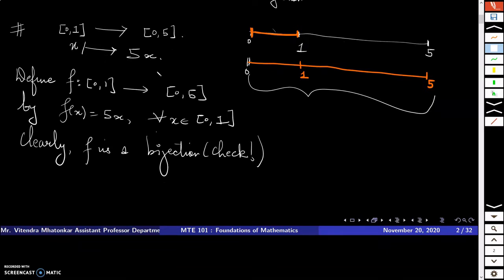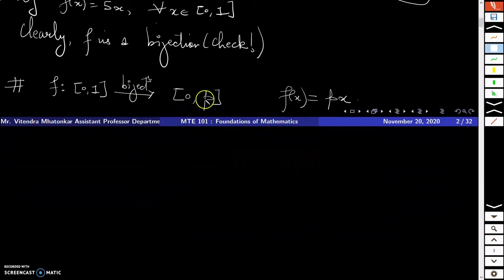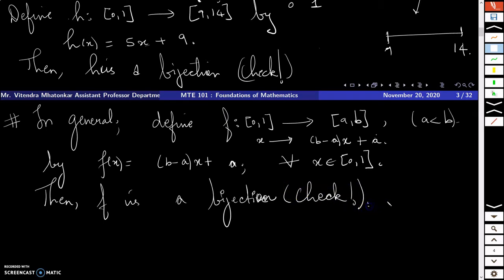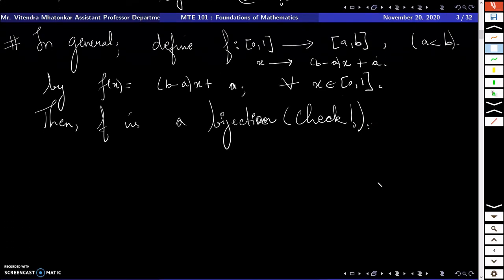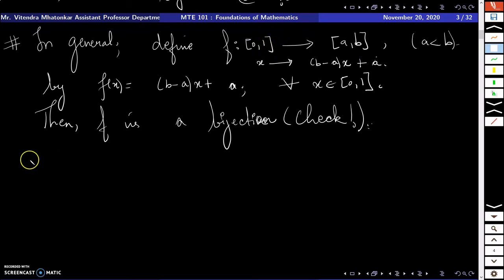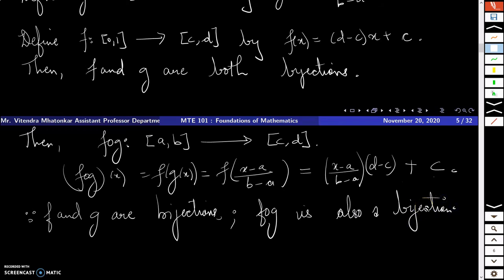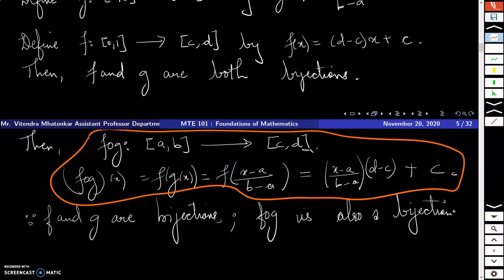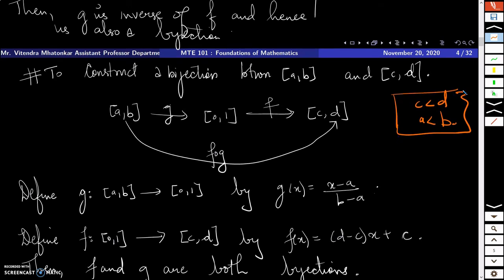Bijection between Intervals || Part 9 || Functions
Constructing bijective functions between intervals